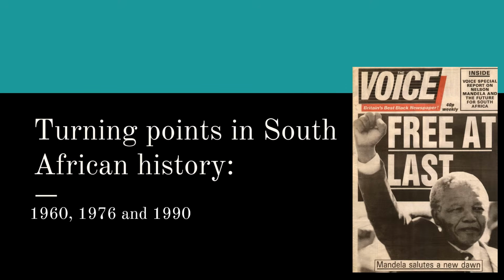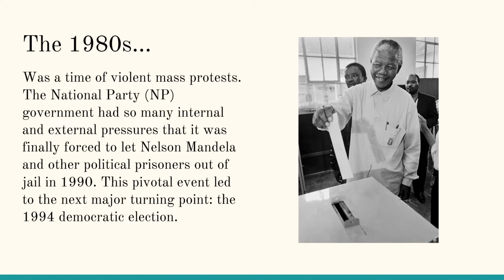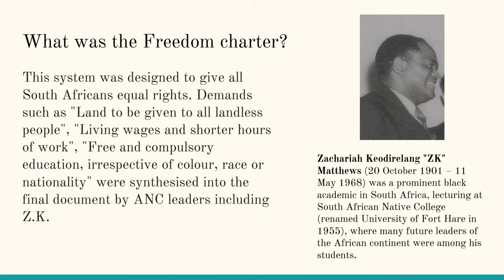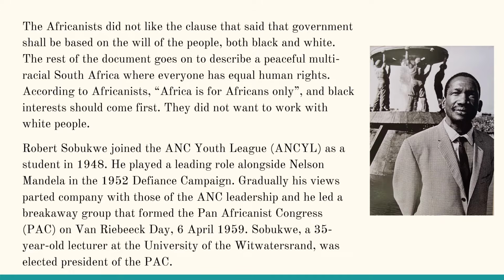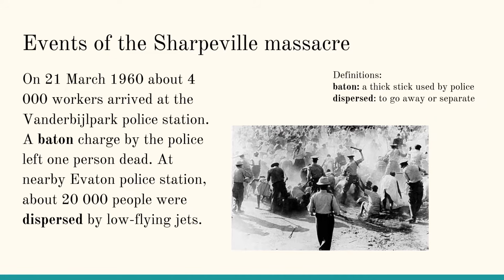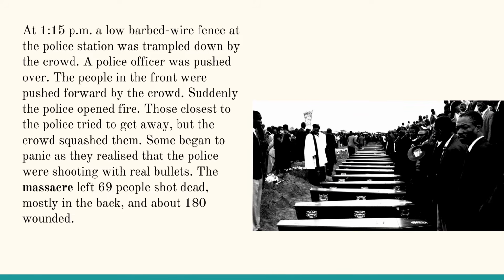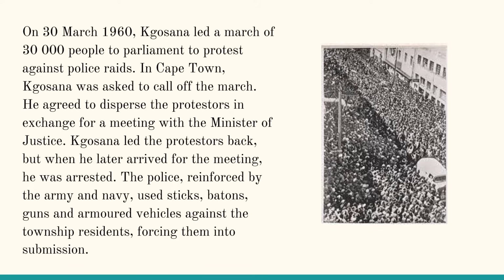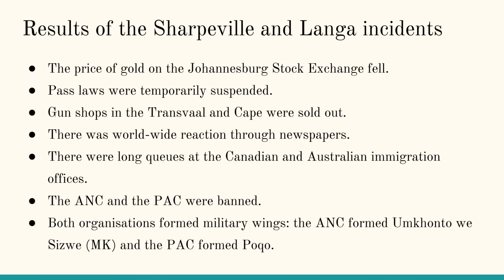Turning points in South African history Grade 9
This is an educational video for Grade 9 learners of Term 4 work. It includes all the information for unit one of the textbook.